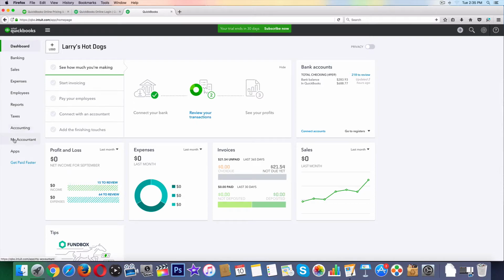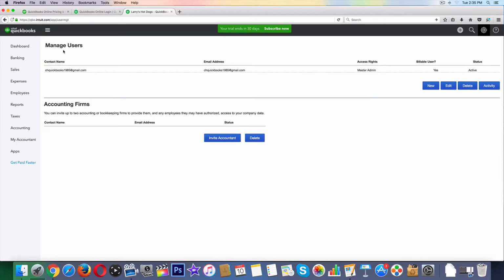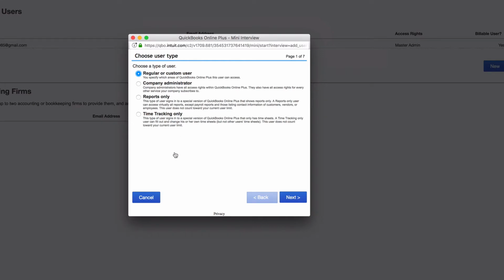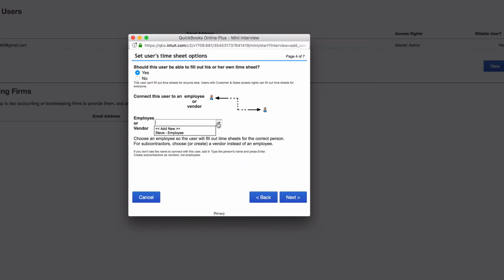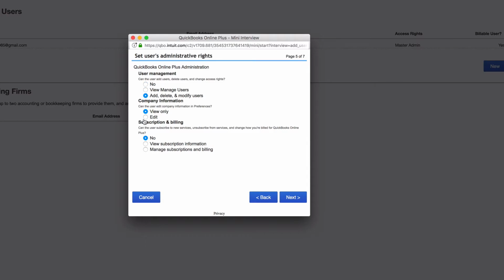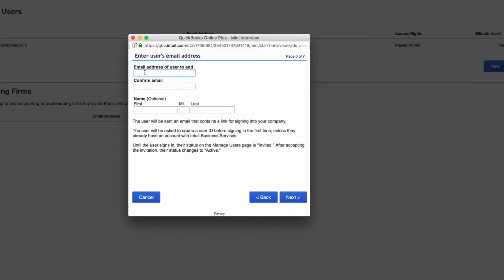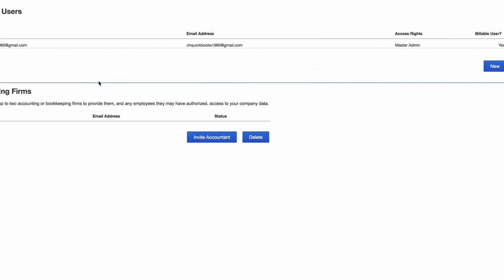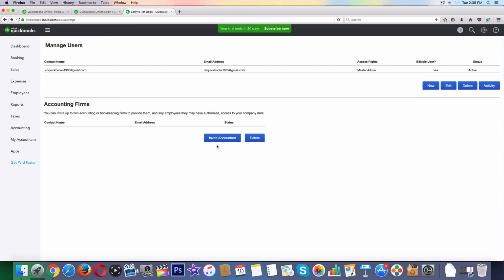24. Quickbooks Online - How to ADD MULTIPLE USERS | 2018